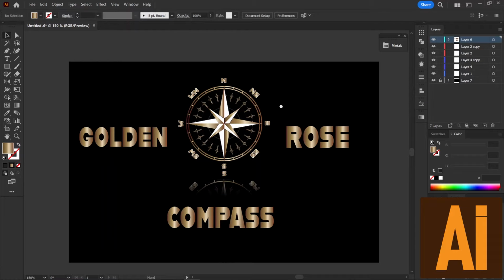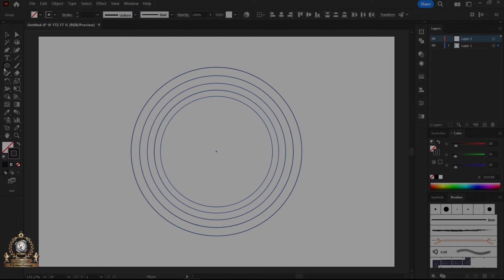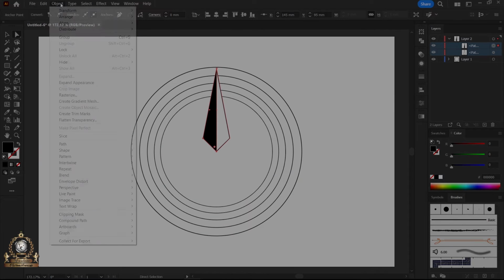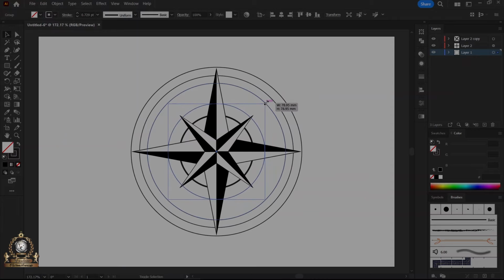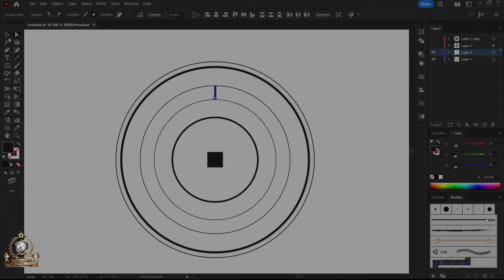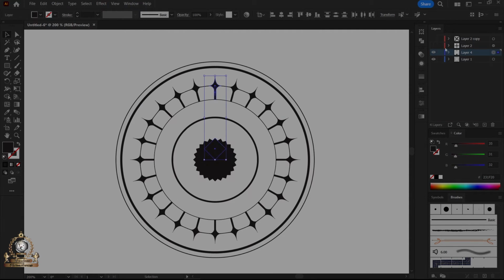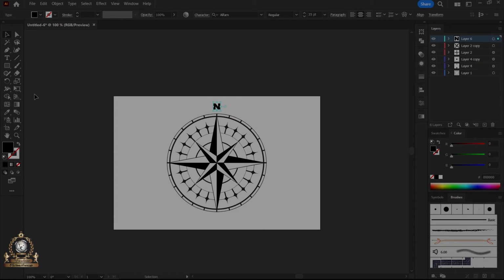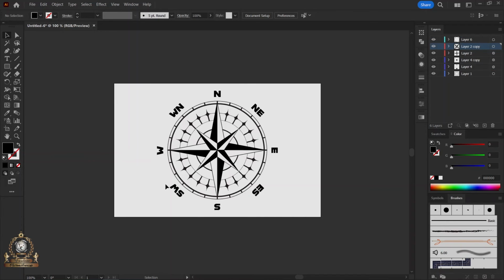compass rose in Adobe illustrator